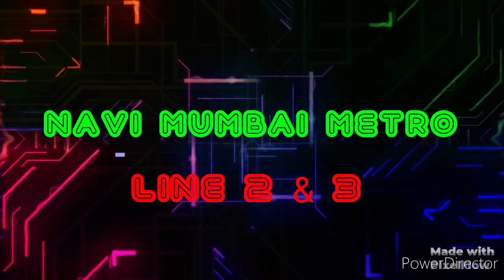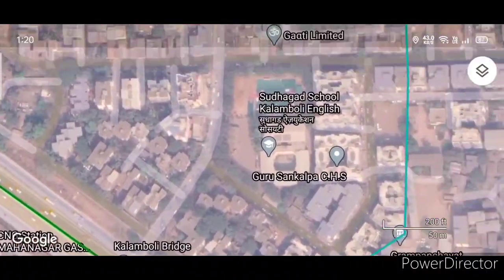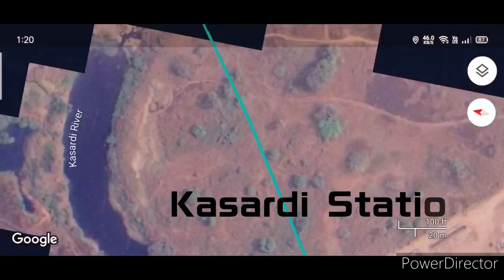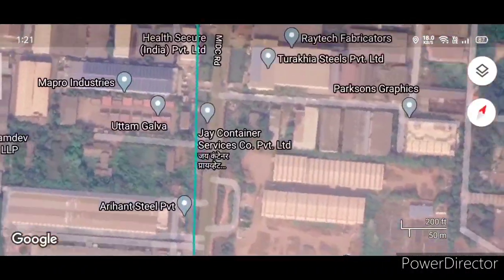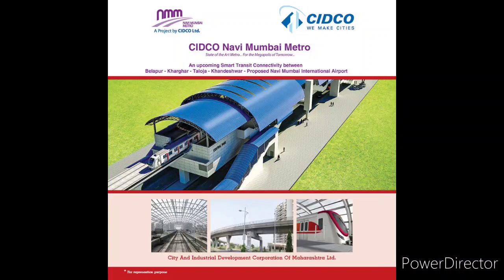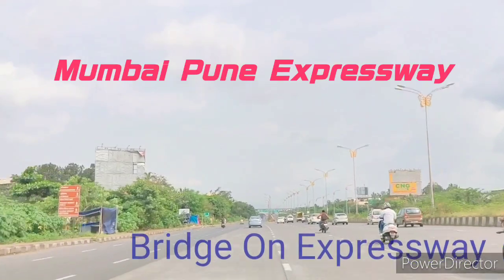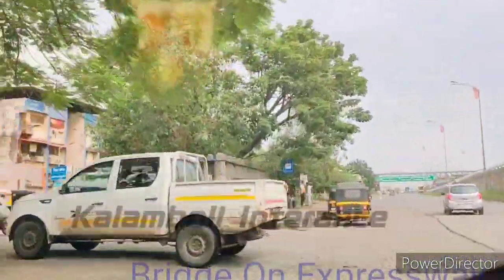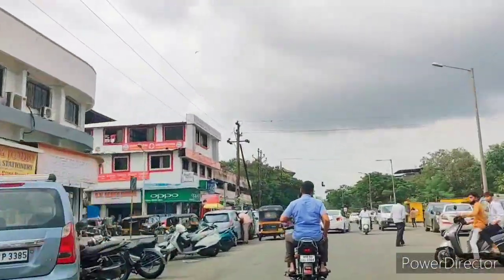Navi Mumbai Metro 2 & 3 | Soil Testing at Kamothe Near Panvel | SEP 2020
About Video:-
Navi Mumbai Metro’s Lines 2 & 3 are extension of the 11.10 km Line-1 which’ll connect Belapur with Pendhar. Their detailed project report (DPR) was prepared by RITES and approved by CIDCO’s board with an estimate of Rs 2820.20 crore (Line-2) and Rs. 1750.14 crore (Line-3).
Line-2: MIDC Taloja To Khandeshwar (7.12 km with 6 elevated stations)
Line-3: Pendhar To MIDC Taloja (3.87 km with 3 elevated stations)
In the future, a further extension of the line, named Line-4, will extend the metro by roughly 4.17 kms to the under construction Navi Mumbai International Airport in the Ulwe of Panvel.

You Can also check My Other Videos of Airport & Mumbai Trans Harbour Link;